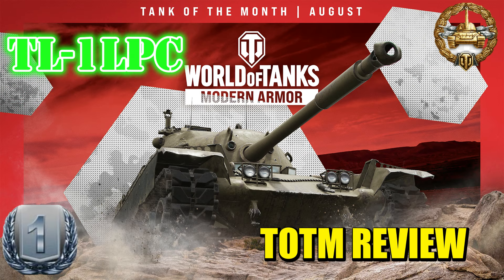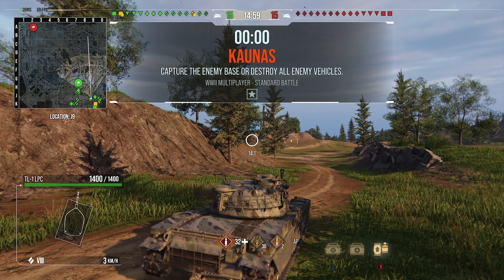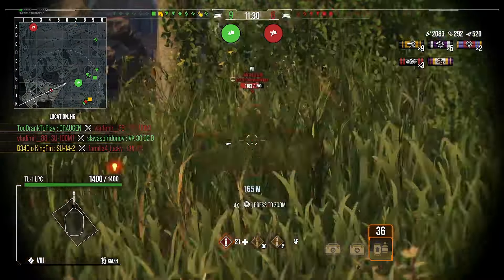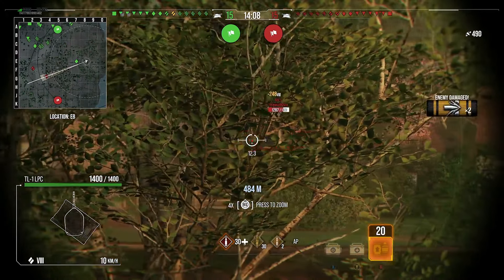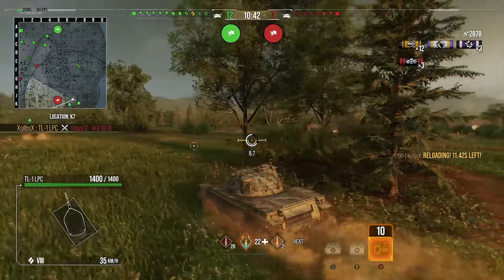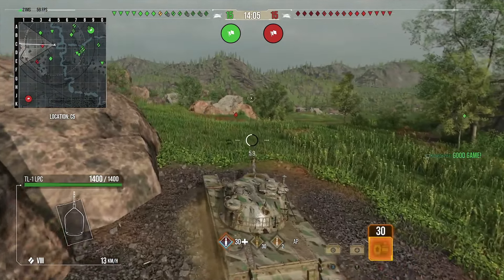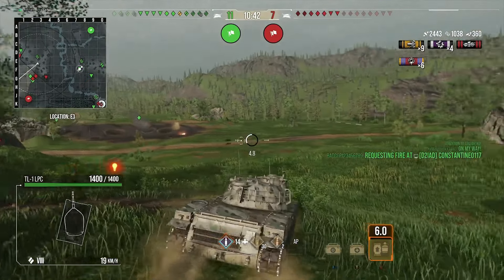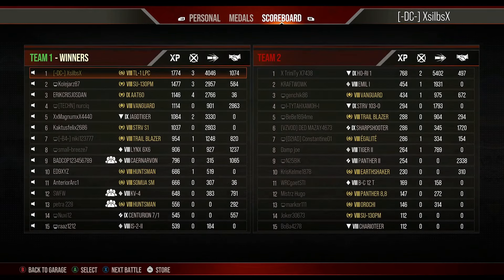TL-1LPC Tank Of The Month Review American Medium WOT Console - World Of Tanks Modern Armour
August Tank Of The Month features the TL-1LPC, an American tier 8 medium tank. I will do a review of the tank on its stats (based on my setup) & armour profile. I will also show what I use for equipment and perks. Three replays are presented to show off what it can and cant do, I'll also give my humble opinion and ranking out of 10 at the end of the replays. Thanks in advance for watching, if you enjoyed the video then please like or comment to help the channel furthermore if you want to see more content then sub the channel for more tank reviews and gameplay like this.